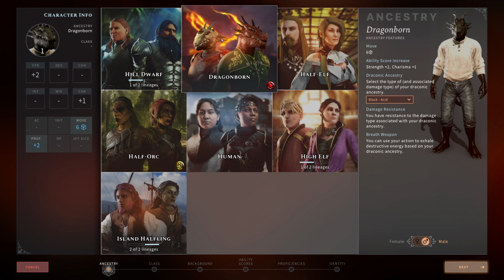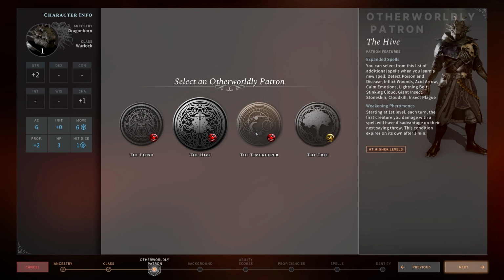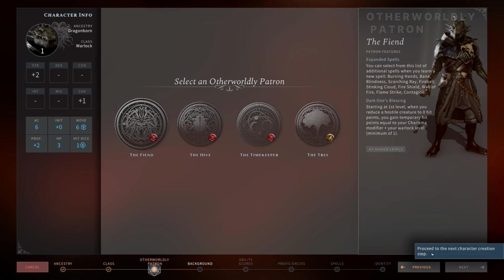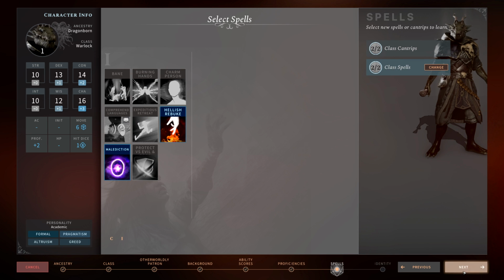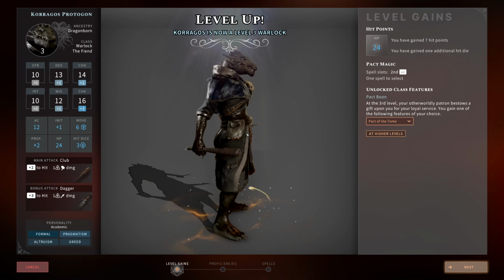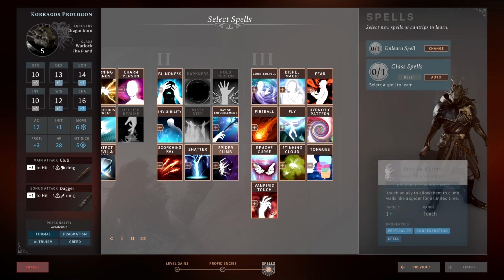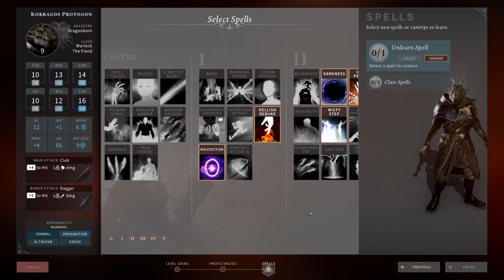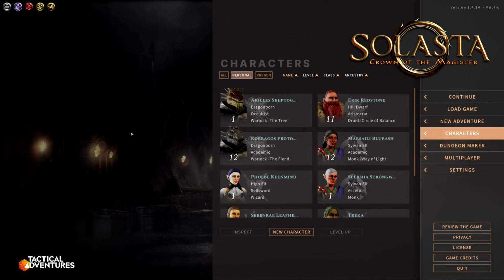WARLOCK Class Guide (Solasta CoTM): Complete Guide to Warlocks!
In this video I level up a Warlock from 1-12 and show you the features they get as they level up. Hopefully this video will help you decide if Warlock is right for you!

Buying this DLC unlocks three new Classes for a total of 9 new subclasses, plus 3 additional ones if you own Lost Valley and one new Ancestry
The Warlock Class, with its 4 subclasses: The Fiend, The Hive, The Timekeeper, The Tree
The Bard Class, with its 4 subclasses: College of Lore, College of Hope, College of Heroism, College of Tradition
The Monk Class, with its 4 subclasses: Way of the Open Hand, Way of Survival, Way of Light, Way of Freedom
The Dragonborn Ancestry

With the release of Inner Strength, every player also gets the following content for free!
Three new Backgrounds: The Ascetic, The Artist & The Occultist note: these new backgrounds do not have a background quest in the Crown of the Magister campaign
17 new feats to give our martial classes some more love!
Gamepad support on PC is finally here! Boss monsters have now been activated in the Dungeon Creator! Use them at your own risk and peril!